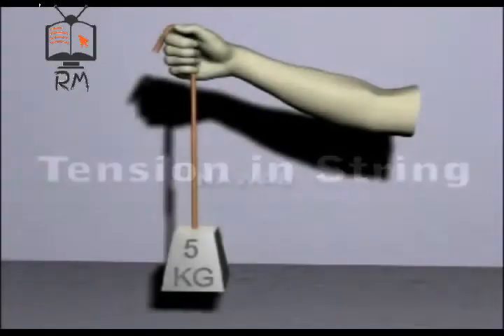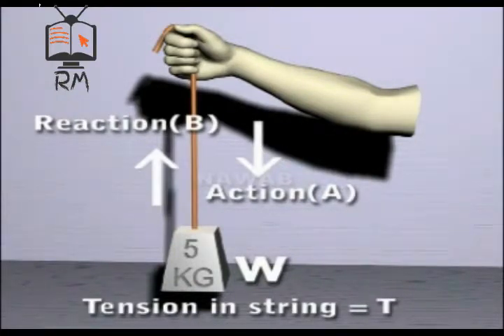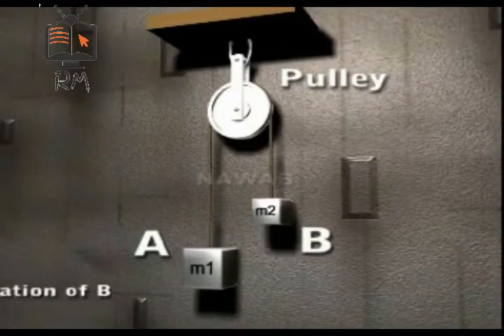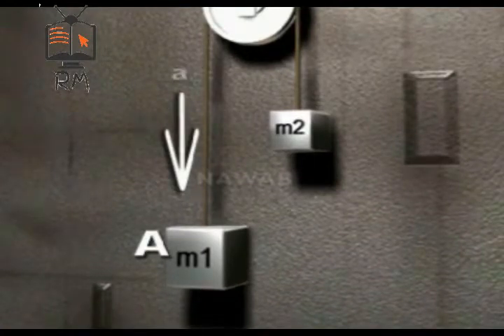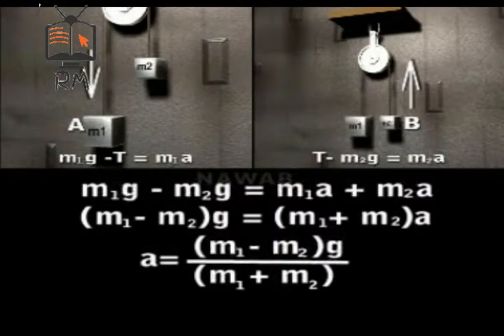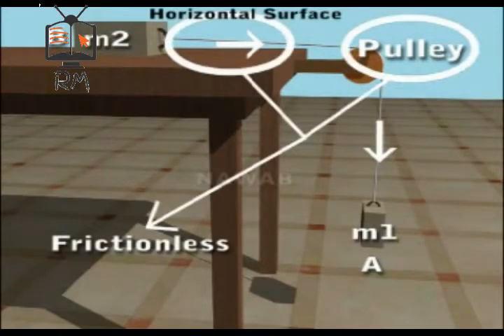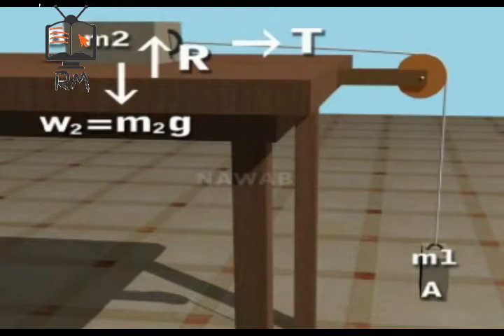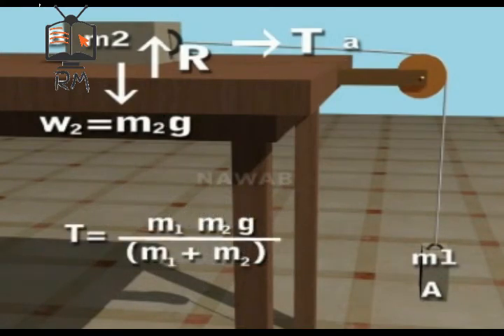What is Tension in a string in physics Explain with examples in Physics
The tension is defined as: "The force exerted by a string when it is subjected to pull". If a person is holding a block of weight W attached to the end of a string, a force is experienced by him . This force is known as Tension.